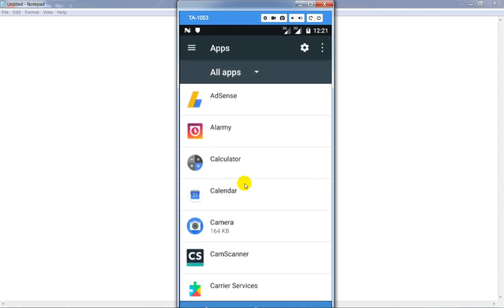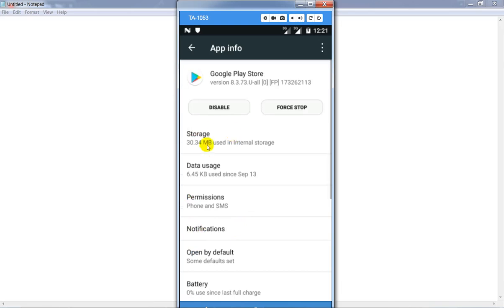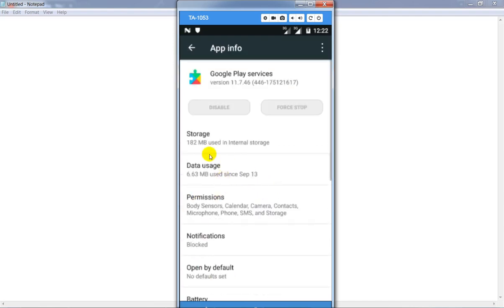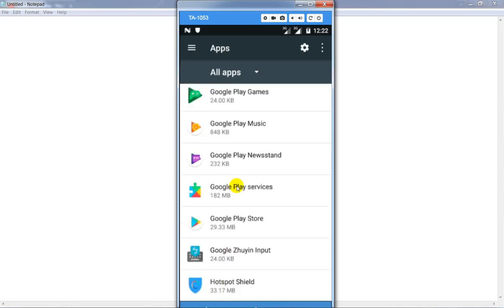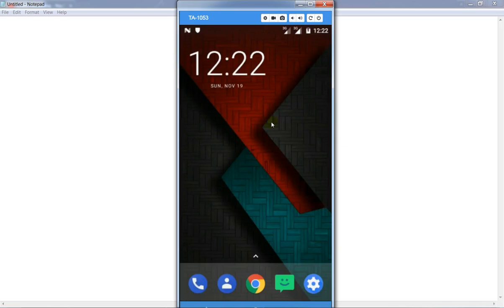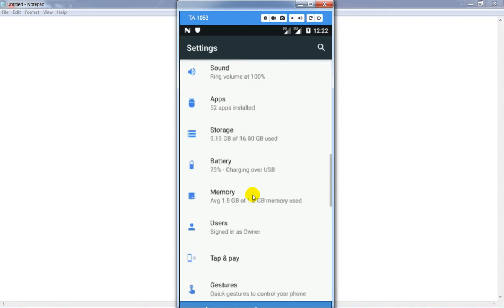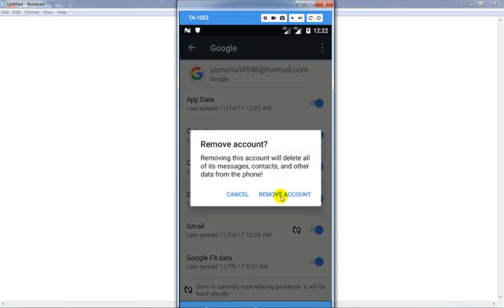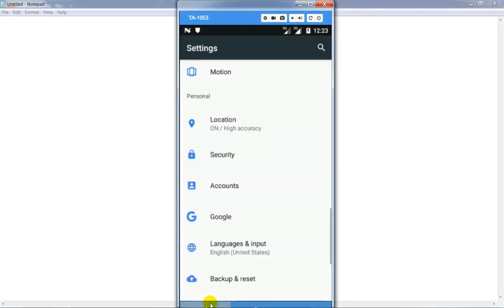Fix Can't Install aap error 24 in Play Store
hello, guys
Sometime some people want to install aap in your android mobile phone on google play store than he can recived a unknown error code during application "Can't install aap error -24" in play store. So, in this video i will tell you how to fix this error.